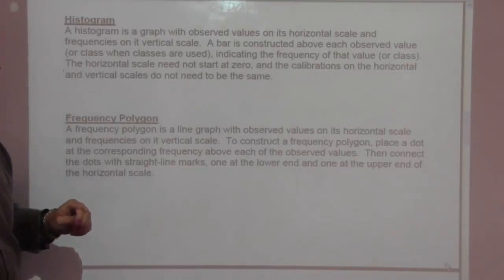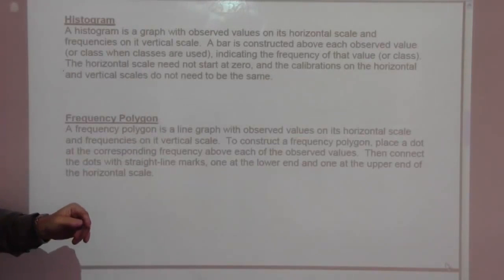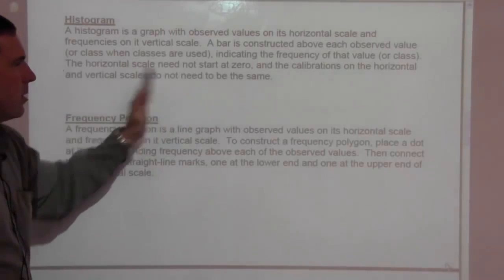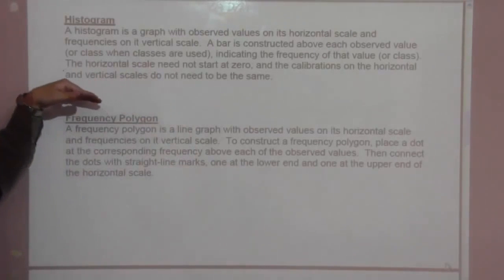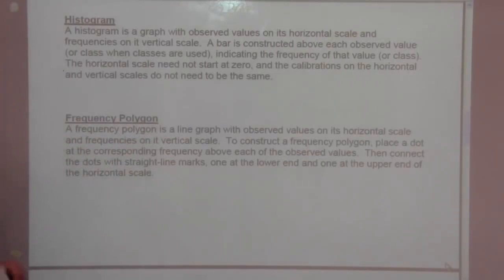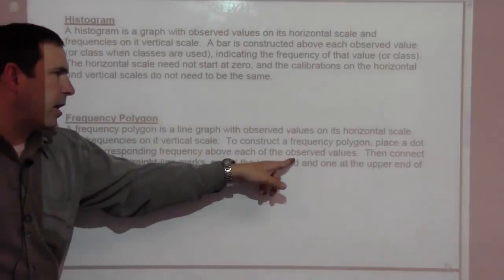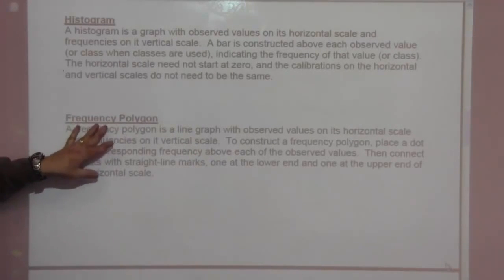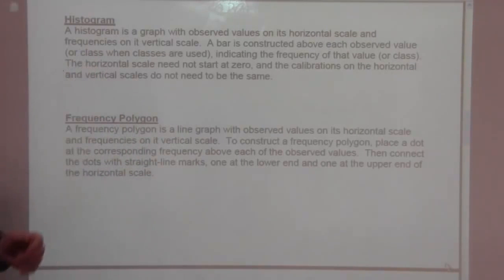Histograms and Frequency Polygons